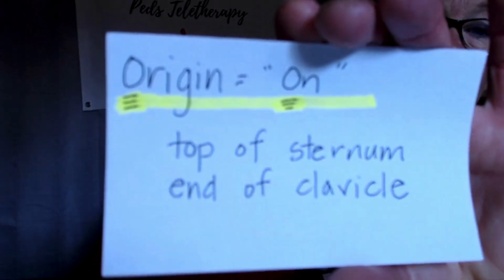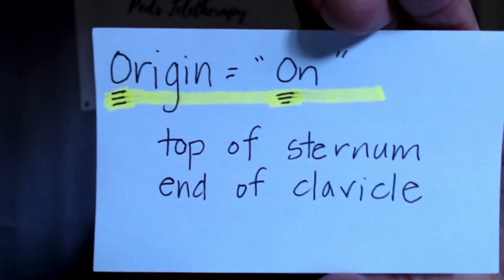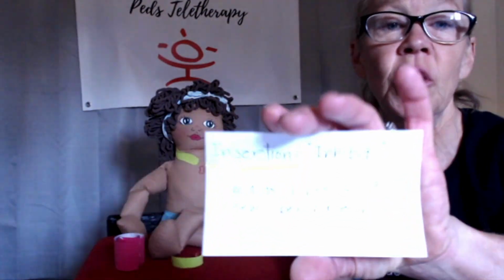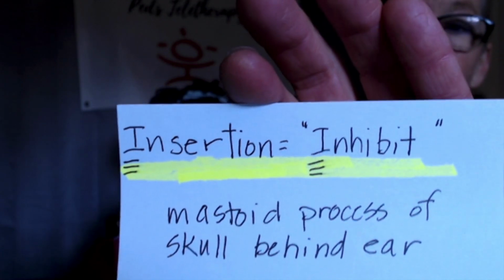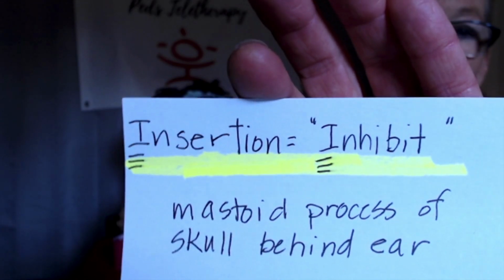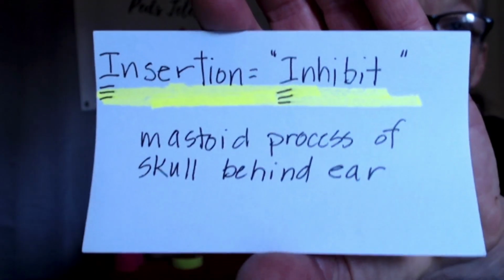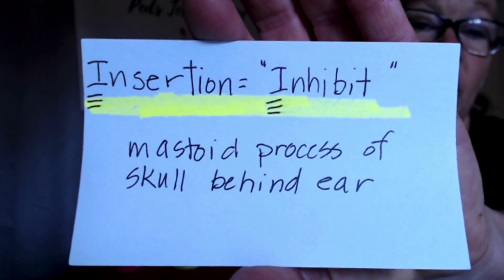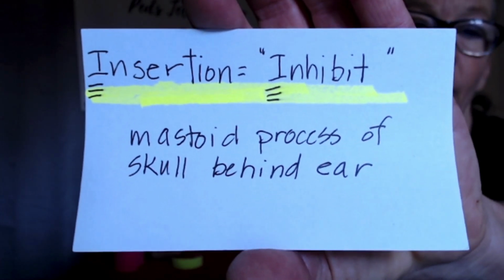Taping for Torticollis 1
This video is about Taping for Torticollis  1